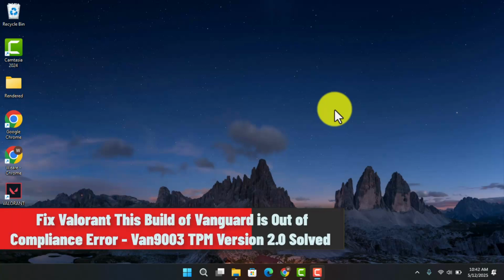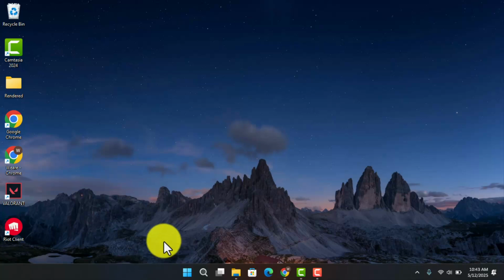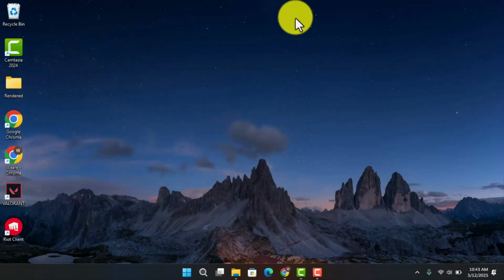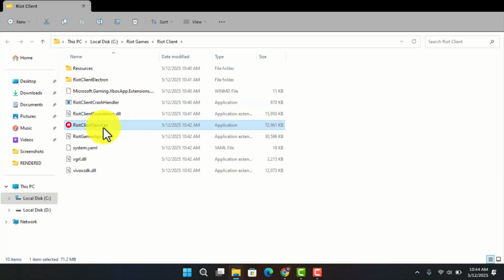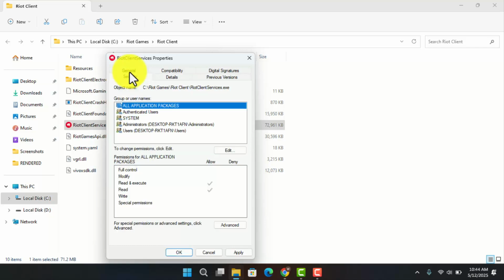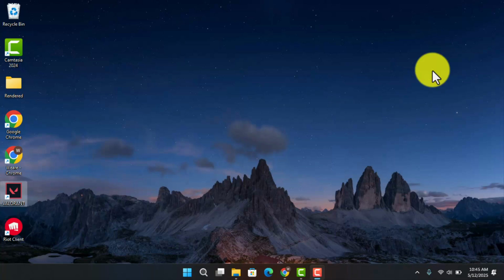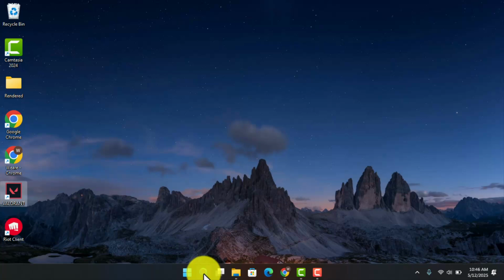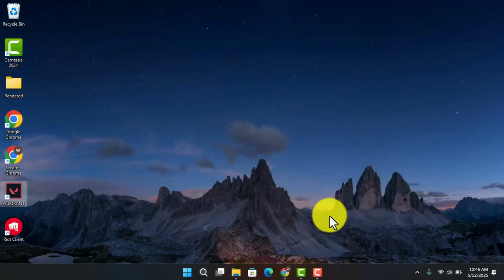Fix Valorant This Build of Vanguard is Out of Compliance Error - Van9003 TPM Version 2.0 Solved